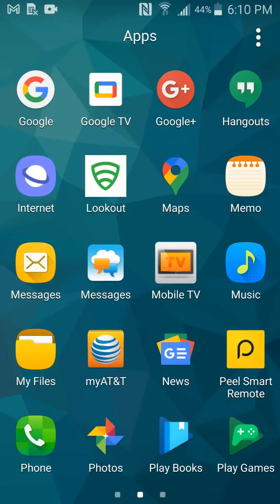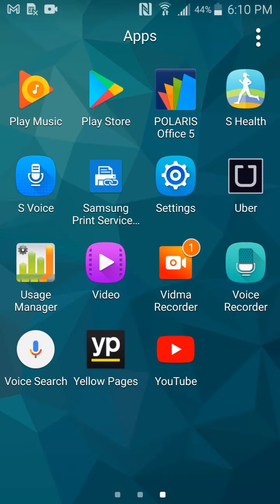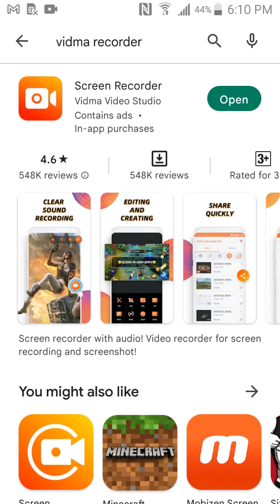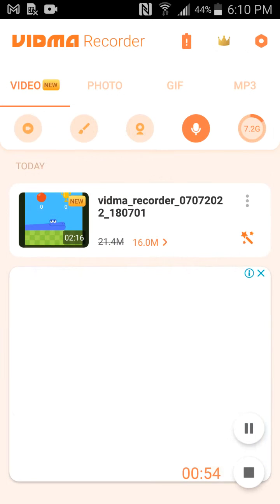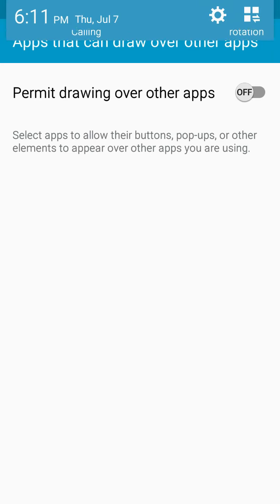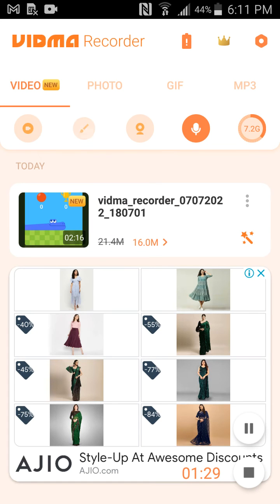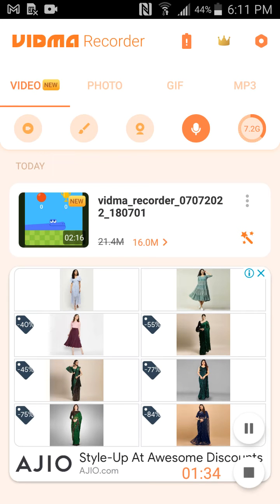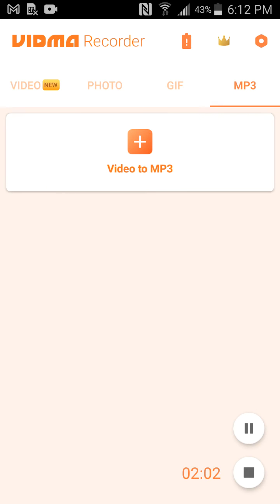How to screen record on galaxy s5